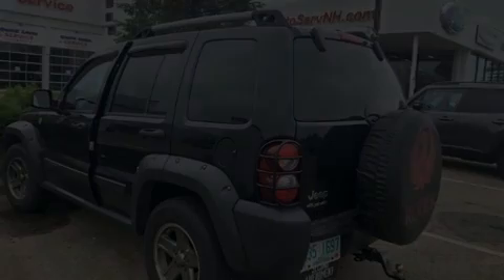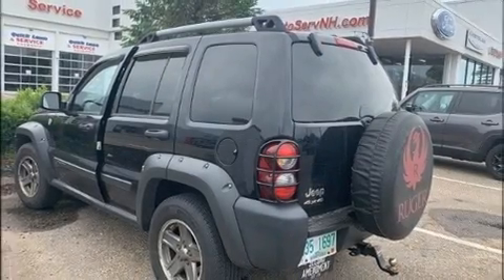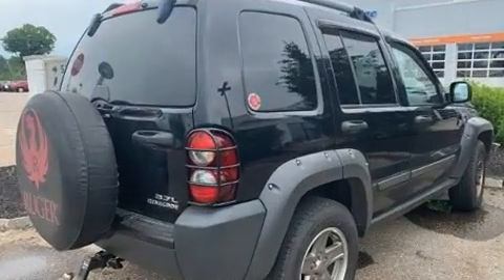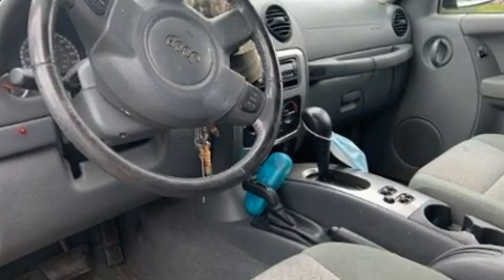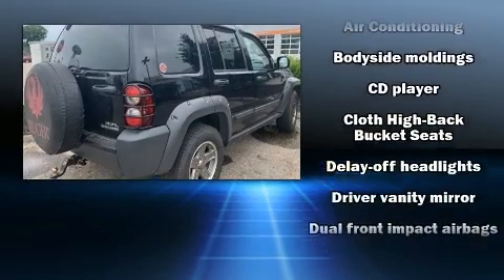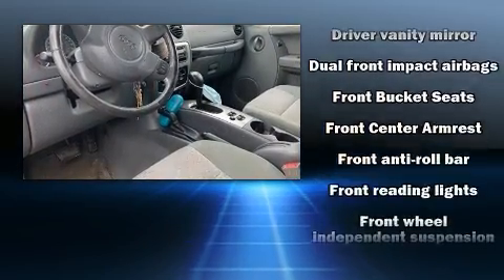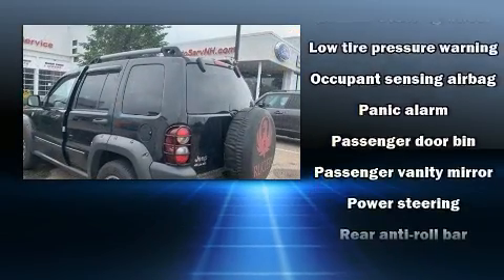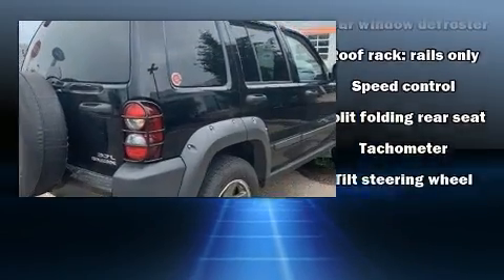2005 Jeep Liberty Renegade in Tilton, NH 03276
Outstanding design defines the 2005 Jeep Liberty. Smooth gearshifts are achieved thanks to the refined 6 cylinder engine, providing a spirited, yet composed ride and drive. Four wheel drive allows you to go places you've only imagined. It distinguishes itself from the competition with features such as: delay-off headlights, front bucket seats, tilt steering wheel, power windows, remote keyless entry, a roof rack, and air conditioning. Audio features include a CD player with AM/FM radio, and 6 speakers, providing excellent sound throughout the cabin. Jeep also prioritized safety and security with features such as: dual front impact airbags, ignition disabling, and 4 wheel disc brakes. We know that you have high expectations, and we enjoy the challenge of meeting and exceeding them! Stop by our dealership or give us a call for more information.